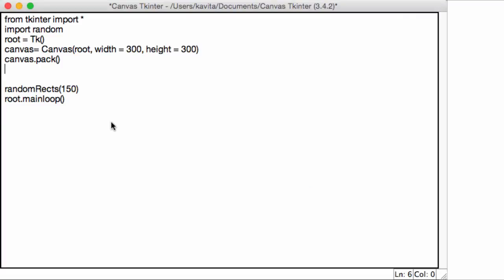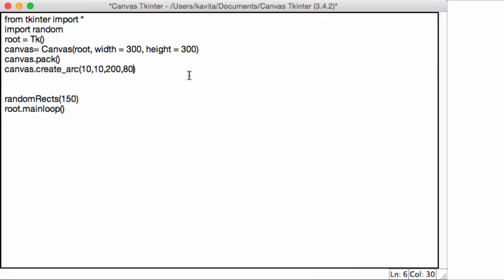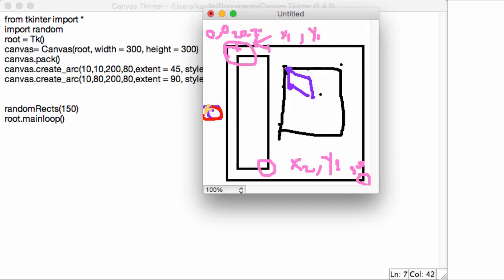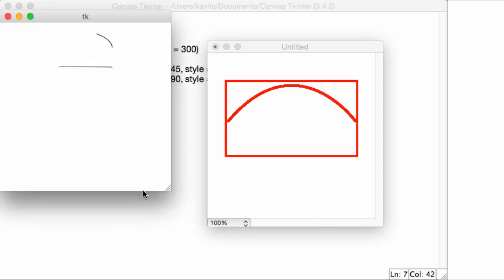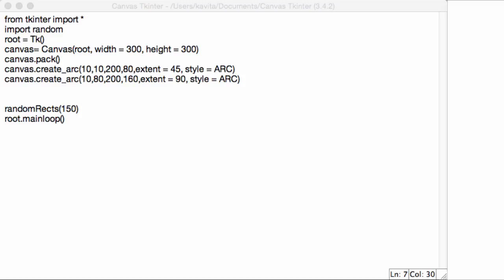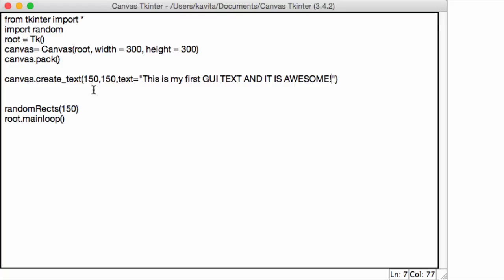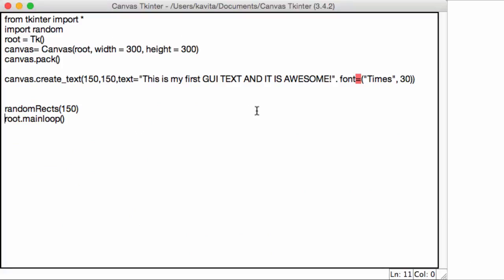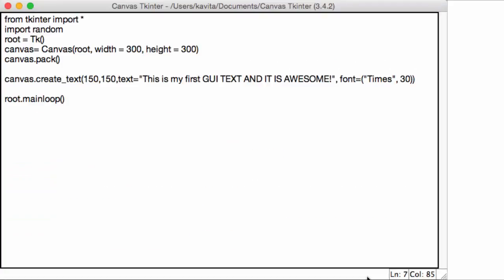024 Text and Arcs